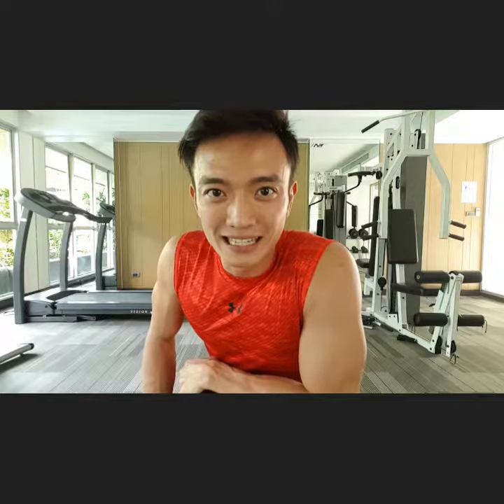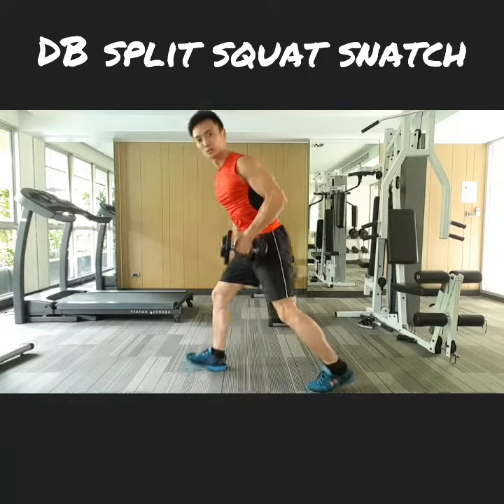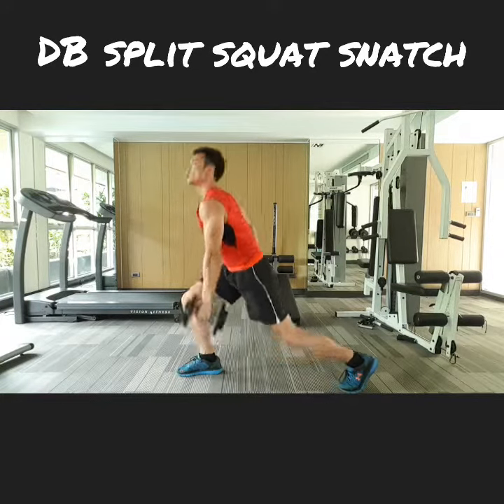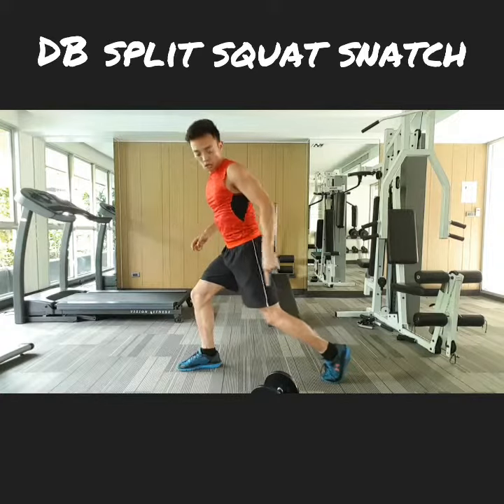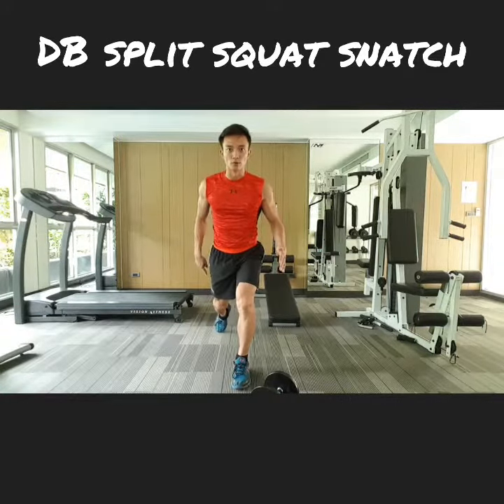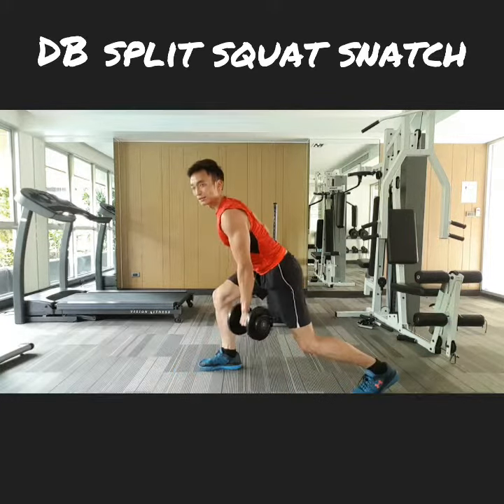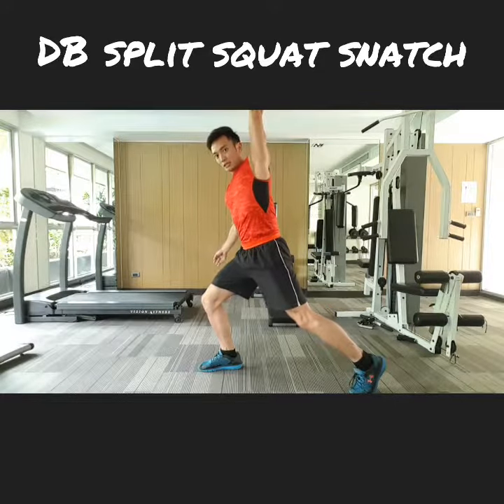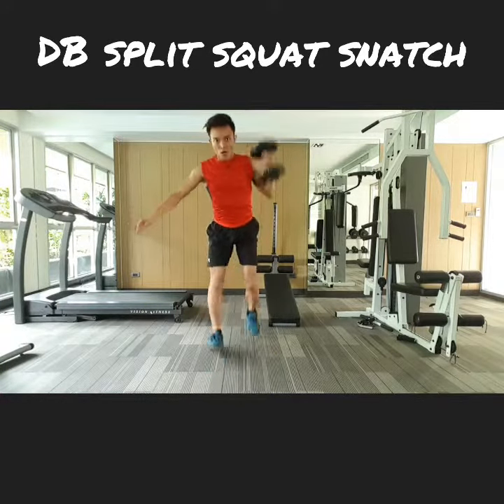No. 36: DB Split Squat Snatch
Never run out of exercises' ideas again with this "100 Workout Ideas" video series done over 3 months period.

The best part is, most of them require very little to no equipment!